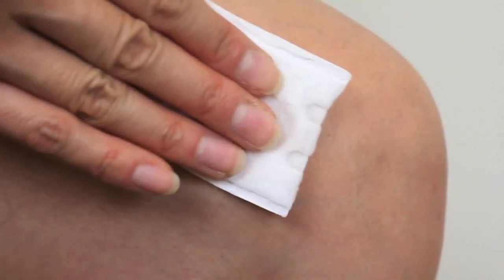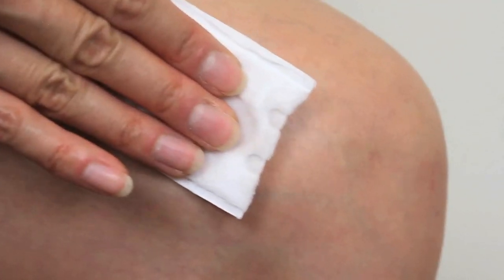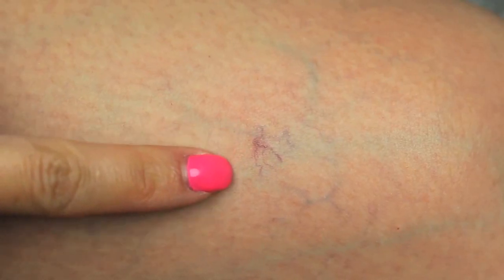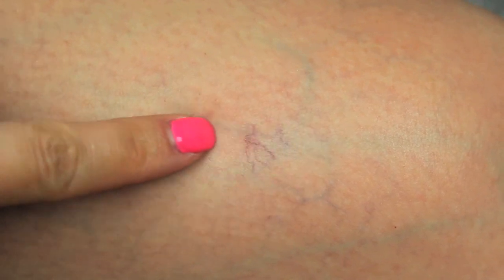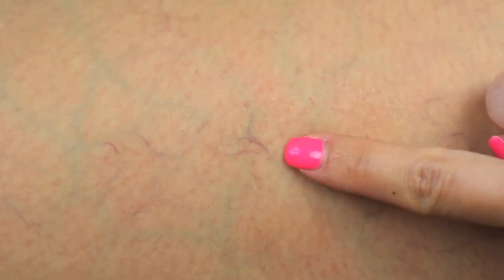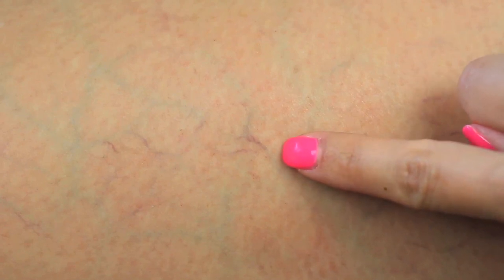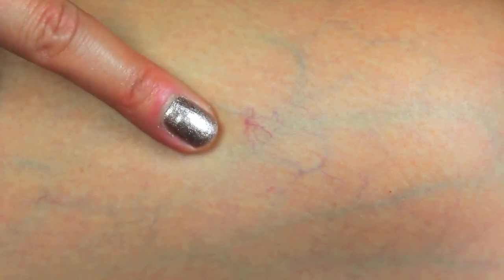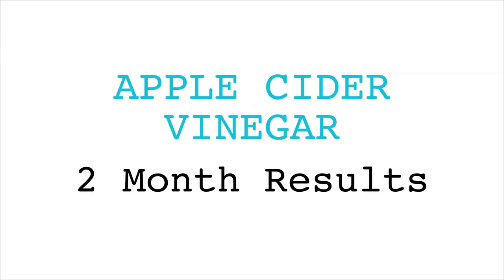Spider Vein Home Treatment - Before and After Results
Many people (both men and women) suffer from spider veins. Mostly found on the legs and face, spider veins look gross and we all wish they could just disappear immediately! Fortunately, there are various spider vein removal techniques. By a professional this would include injections or lasers which could become costly depending on how extensive the spider veins are. But to our surprise there are many proposed home remedies that claim to get rid of spider veins naturally! Wow…if this is true, it’s a dream come true! Curious… Carmen puts apple cider vinegar and witch hazel to the test on the spider veins on her legs. Before and after natural treatments are documented over a few months. See the results and her review in this video. ~ Curious Chics